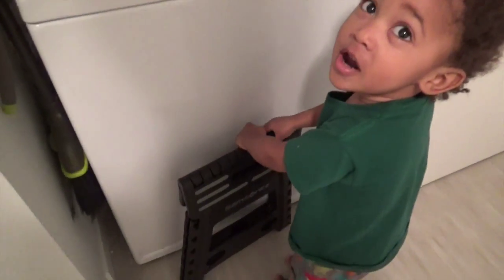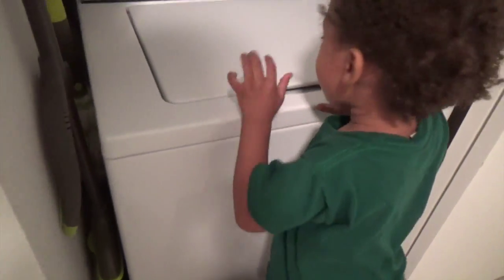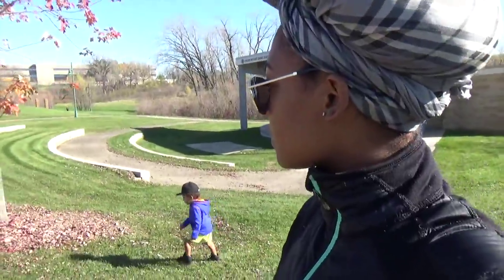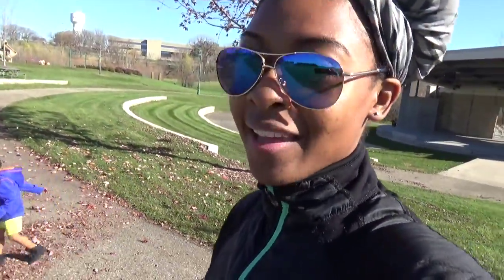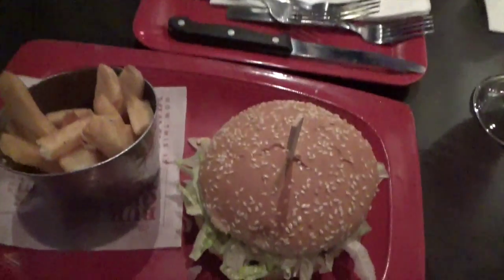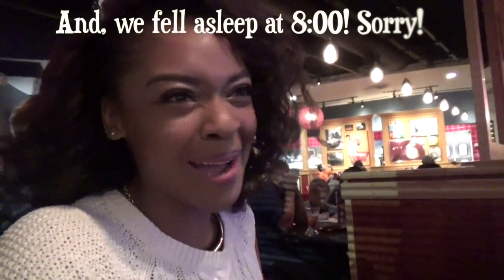VLOG 47 | HE WASN'T READY! | HTH Daily Family Vlogs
We are just an ordinary family striving for extraordinary things! Give a thumbs-up and leave a comment while you are here :) See you tomorrow!

KEEP IN TOUCH WITH ME:
I'm on Instagram, Facebook, and Twitter as HeelsToHighTops!

Send me stuff! It may end up in a video!